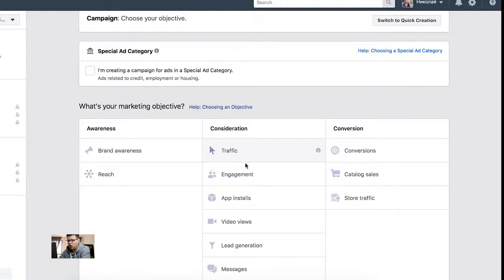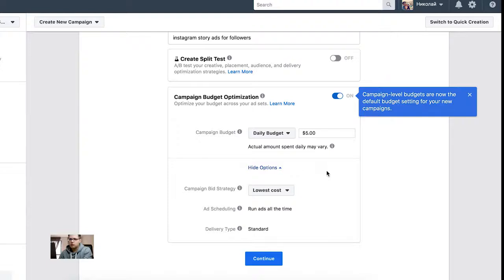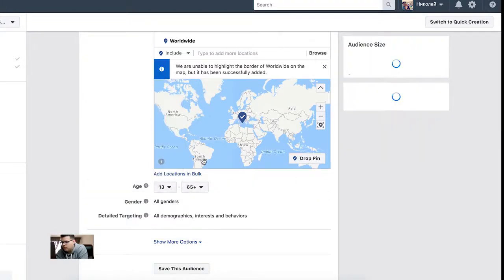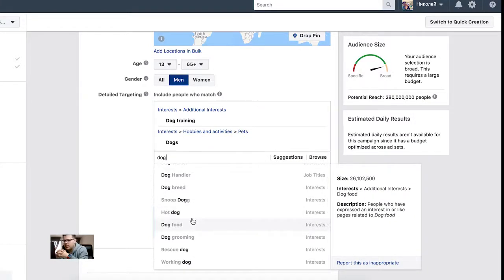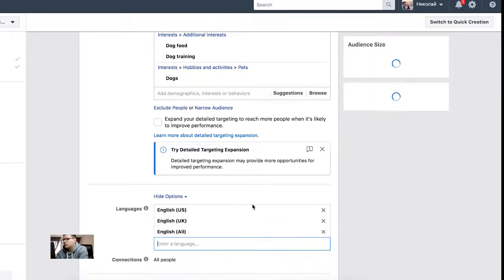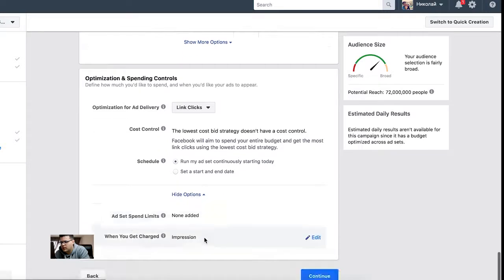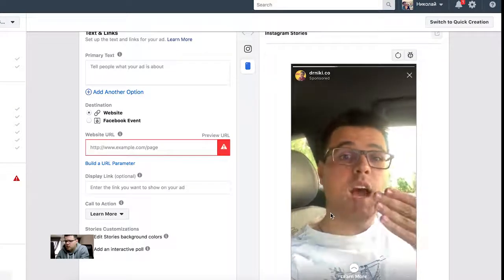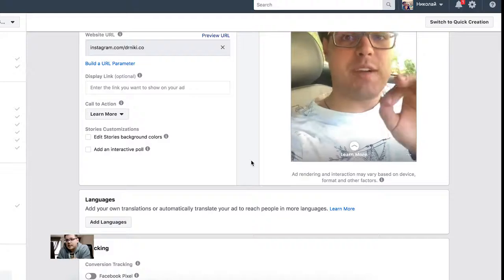Instagram Story Ads For Followers HOW TO CREATE INSTAGRAM ADS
Instagram story ads for followers is one of the fastest way to grow in 2020. Are you paying to play on Instagram in 2020? It’s no secret that the organic reach on Instagram is way down compared to how it was just a few years back. A lot of people are turning to paid ads to try and resurrect their reach from the dead. I’m going to show you a powerful method for using Instagram story ads for followers. You might think that is great but how do I create these Instagram Story ads for followers in 2020? Don’t worry I have your back with this video.

You can follow along with this step by step Instagram story ads tutorial to ensure that you are not missing out on key elements with your ads and more importantly that you are not wasting money in the process. If you follow along with this easy to follow tutorial then you can have some Instagram story ads for followers set up in a matter of about 10 minutes or so and start getting more reach and exposure on your Instagram account.

This is also a very beginner friendly tutorial on how to create Instagram story ads for followers, so if you are just getting started with your Instagram page and want to dive into some paid promotion then you have landed on the right video.

When it comes to getting the most followers and engagement from your Instagram story ad I would say that the ad creative (the image or video) that you are using in your ad is the most important element if you are trying to succeed with any sort of paid promotion on Instagram. If you mess up the ad creative, it doesn’t matter how good your targeting is you are simply not going to see that good of a result from your efforts and you might think it’s not working and stop running Instagram story ads all together.

IG ads in 2020 have become increasingly more popular with Instagram creators and they are in 2020 still reletavely underpriced. If you create a killer ad creative and combine that with well thought out targeting then you will have a great chance of succeeding with Instagram story ads and you can gain a lot of followers from these ads, drive more people to your profile and sell more products if that is what you are using Instagram for.

You don’t have to spend ridiculous amounts of money on Instagram story ads either, you can start testing with a small budget of about $5 per day and depending on your results you can scale from there. I hope it has become much easier to run Instagram story ads for followers now and I wish you all the best with your promotions